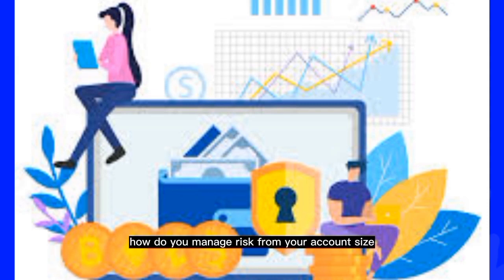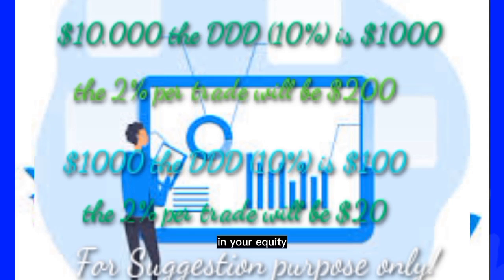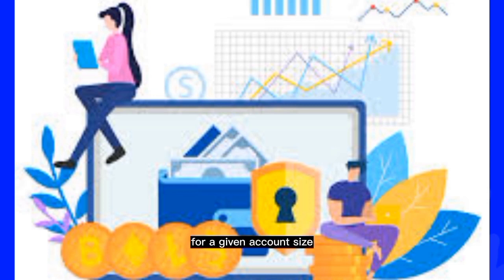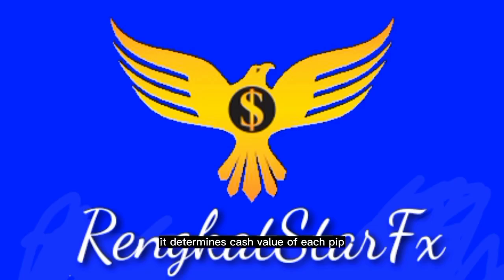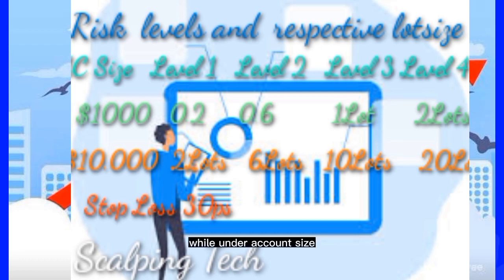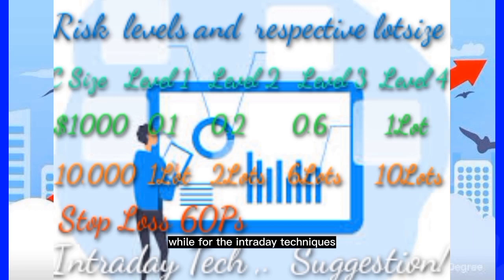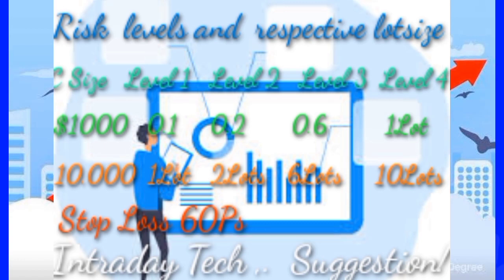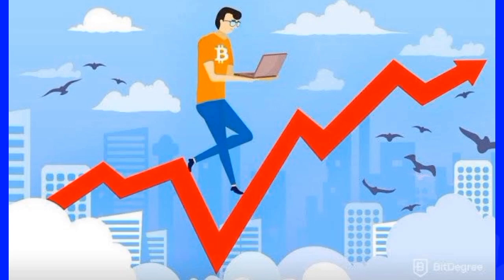The 3 Pillars of Risk and Money Management, RAMM